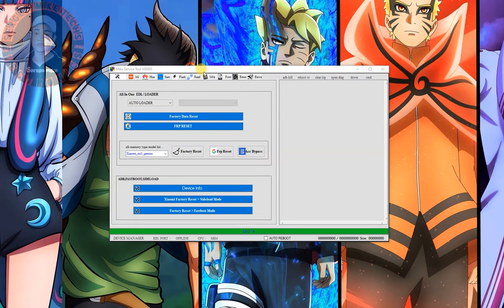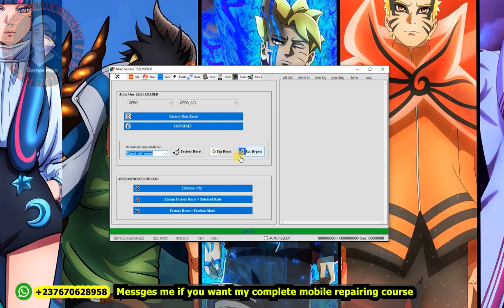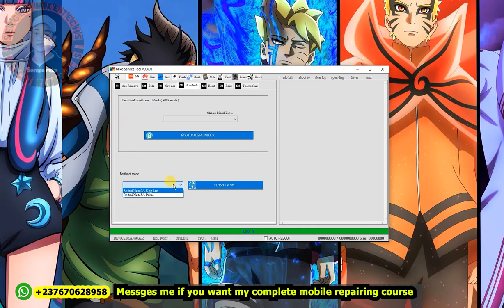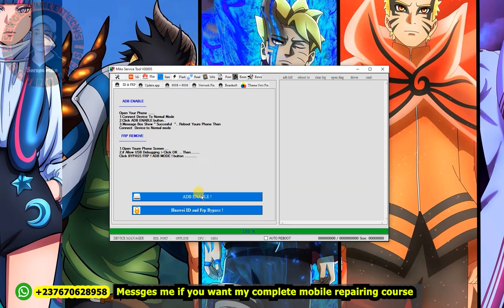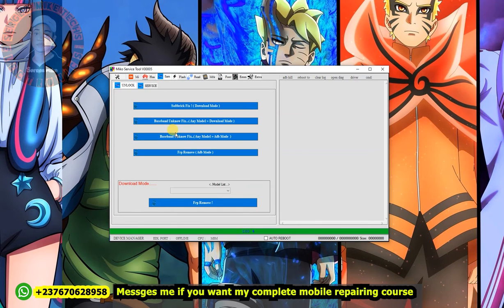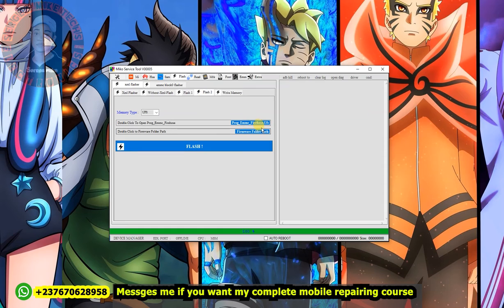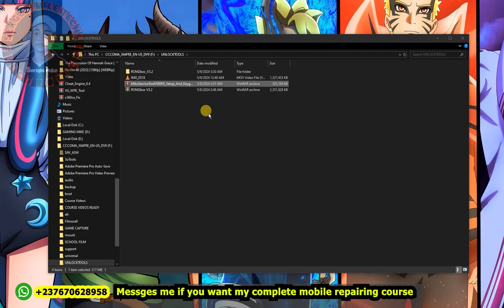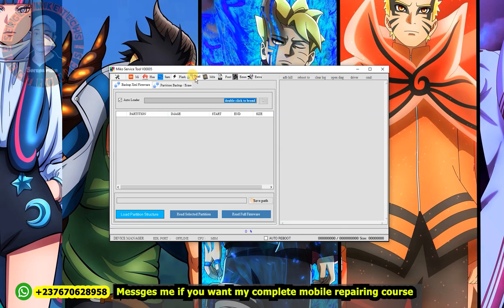FREE Unlock Tool | Latest Free Tool For All Xiaomi and Huawei frp bypass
This video is a full mobile software lesson that includes, how to get a free unlock tool for all Android phones, how to bypass FRP (Google account lock), how to unlock mobile screen lock, and how to fix a lot of software issues like flashing. This tool is just perfect because it is officially free and has premium unlocking features totally for free. This software can bypass frp and unlock screen locks in more than on a lot of android phone models. If you have been searching for a mobile phone software course, then this video will guide you on how you can start unlocking and flashing even if you are a beginner.

Try this method only to unlock your own phone, not a stolen one. Do not try this method on stolen phones. It is a serious crime if you are trying to unlock a stolen phone.
This is a free tool published by the tool creators, allowing users to download and use it for free. I am not showing you how to get paid tools for free.